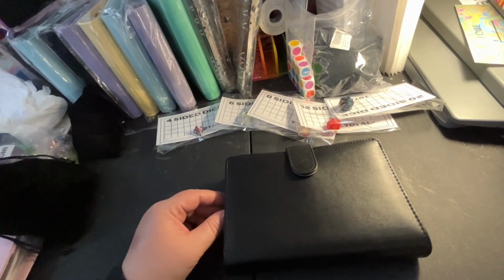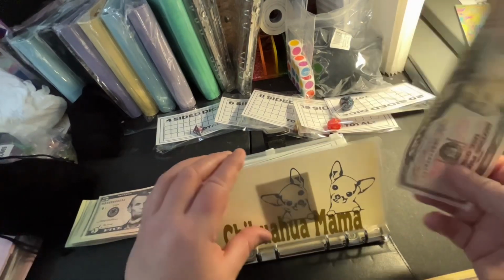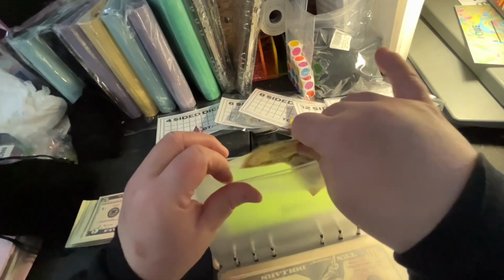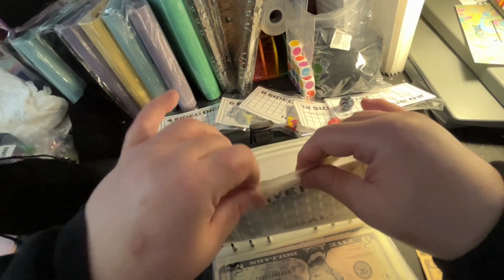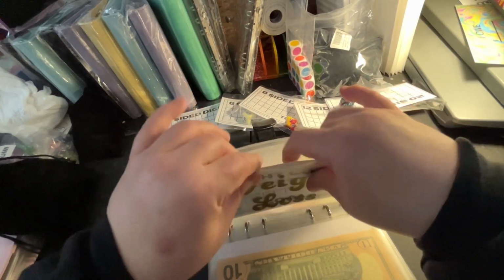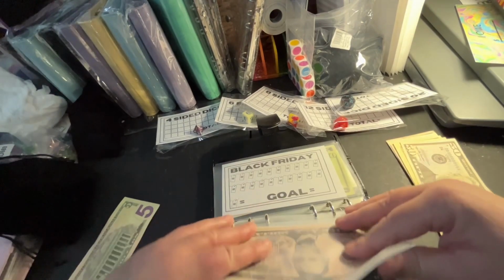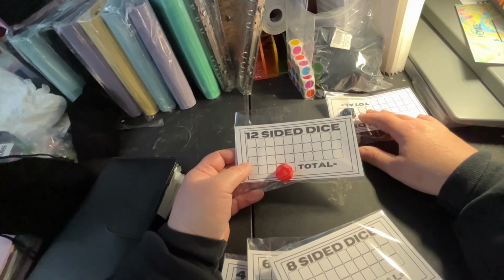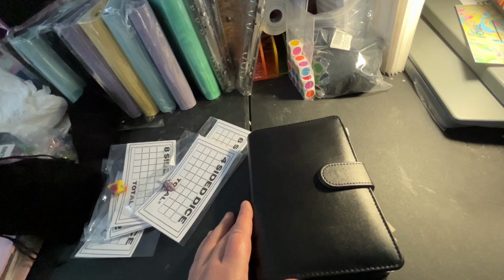Cash Stuffing Savings Challenges l New Envelopes Added l New Product Launch